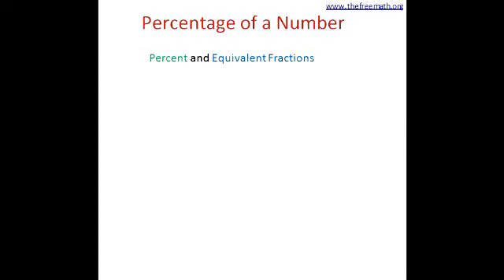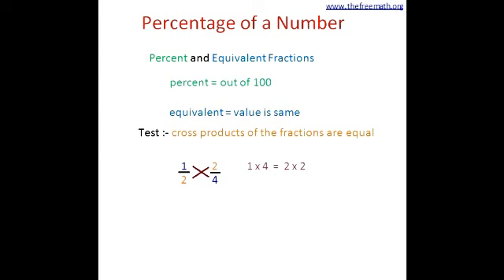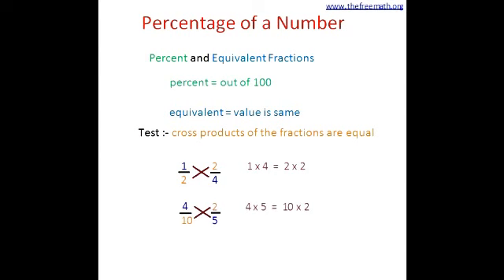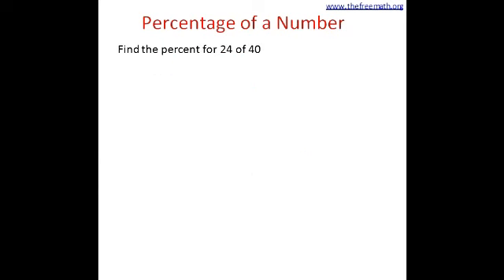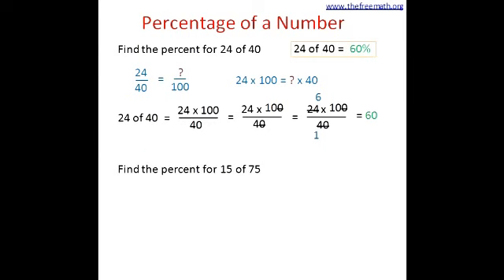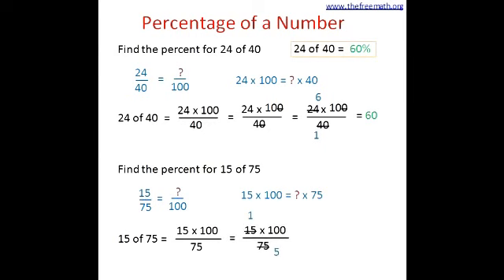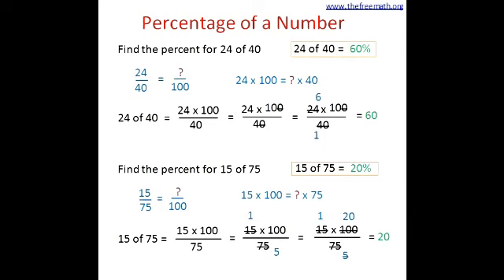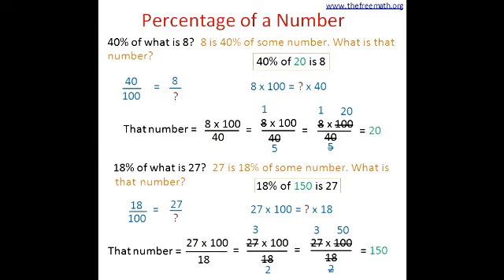Percentage of a number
Calculate percentage of a number - concept and examples